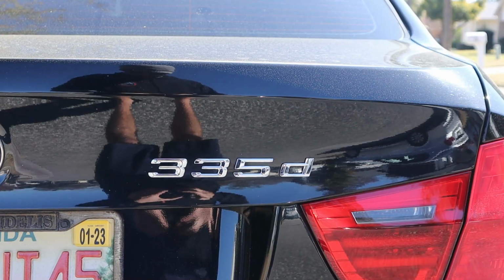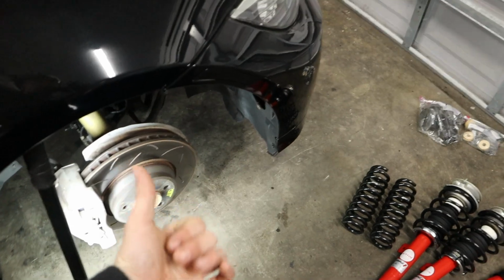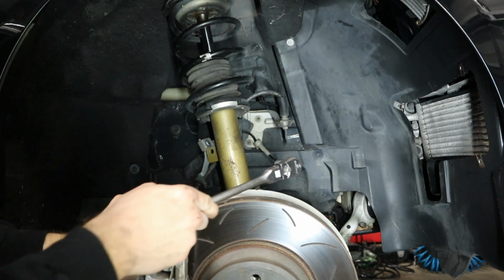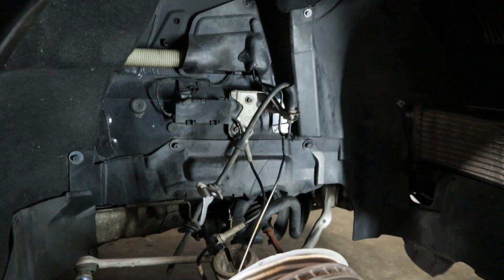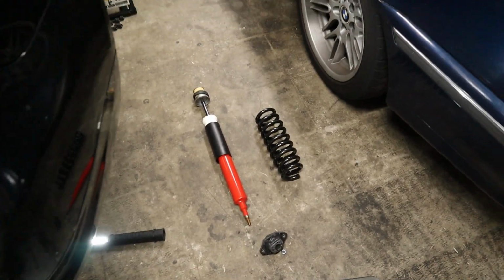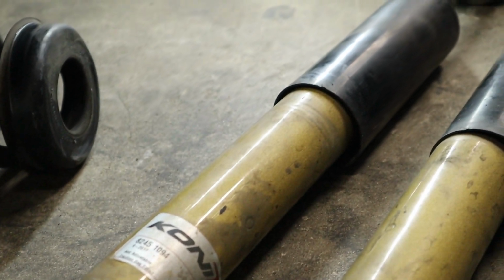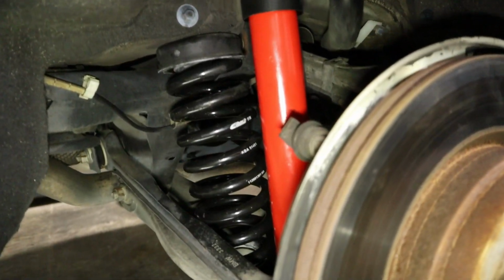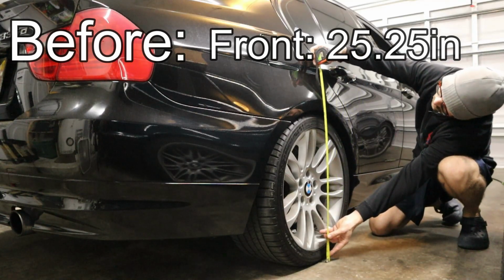How To: Install Suspension on your E90/E92 BMW!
Today, I show you how to install a full suspension kit on your 3 series BMW! This is a condensed tutorial with tips and tricks so you can get the job done yourself at home, and save money instead of going to a shop!